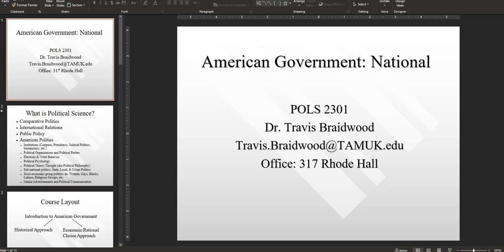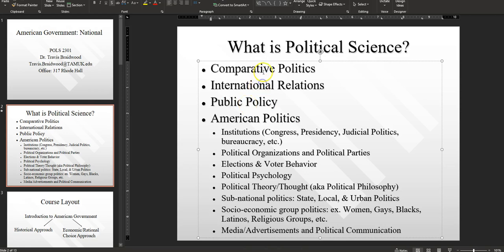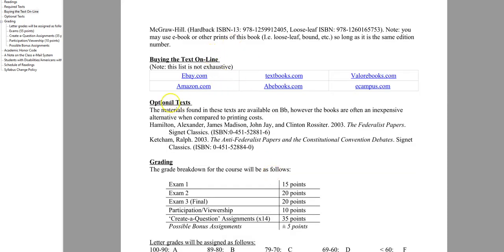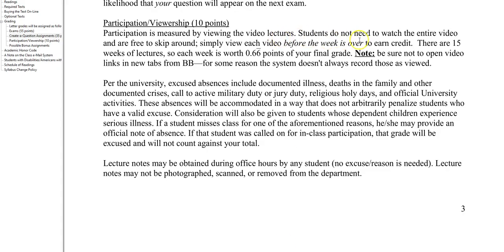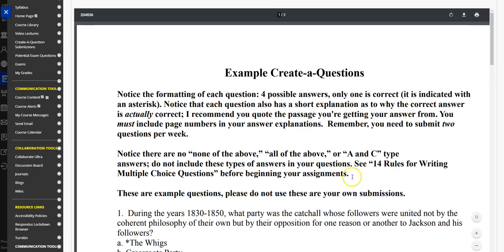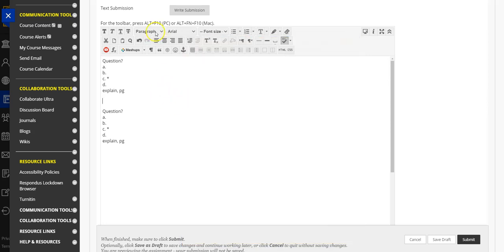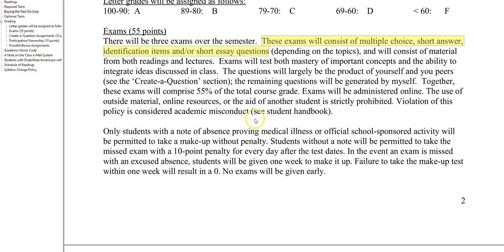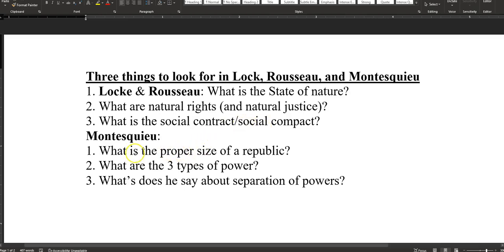Introduction Video, Fall 2020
Introduction video for online pols 2301.
Be sure to see the following comment at the end of the video:
Three things to look for in Lock, Rousseau, and Montesquieu
1. Locke & Rousseau: What is the State of nature?
2. What are natural rights (and natural justice)?
3. What is the social contract/social compact?
Montesquieu:
1. What is the proper size of a republic? And why?
2. What are the 3 types of power?
3. What’s does he say about separation of powers?